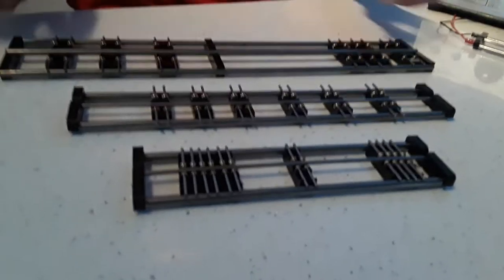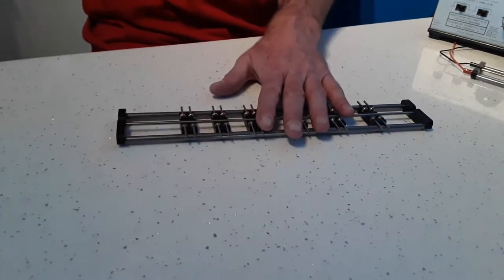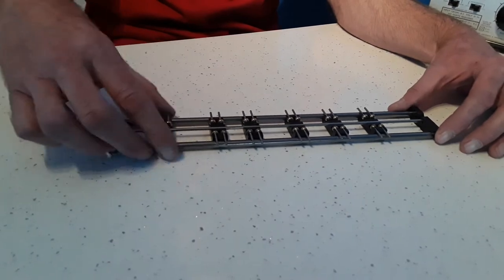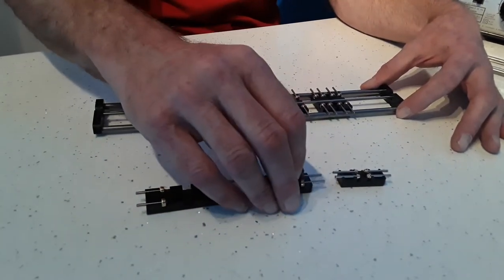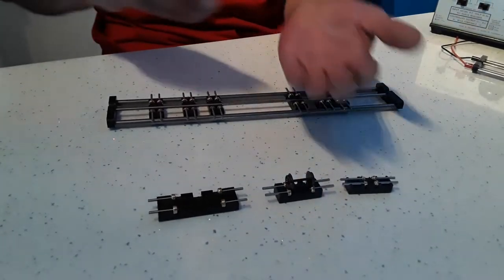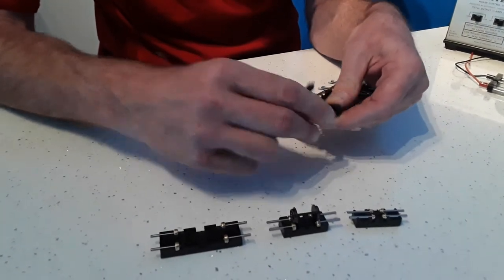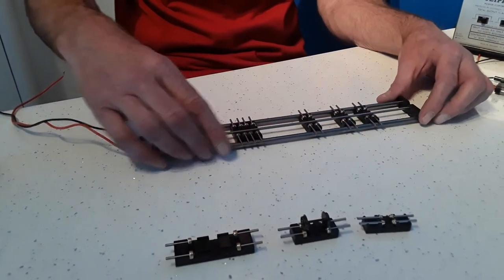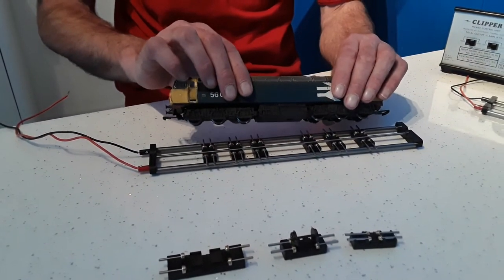ZELLER ROLLING ROADS - Quick & Simple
Easy guide to our rolling roads for OO, O and N gauges - what they are, how they work and how to get your trains running.